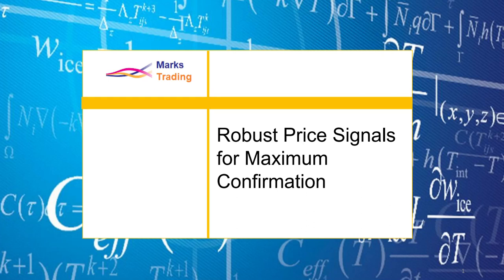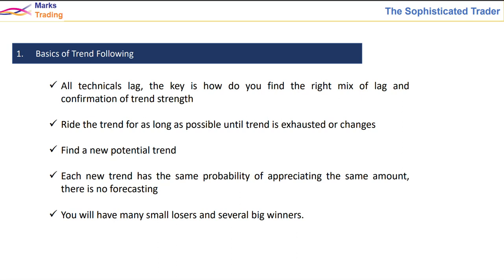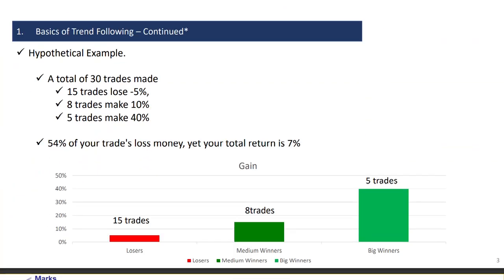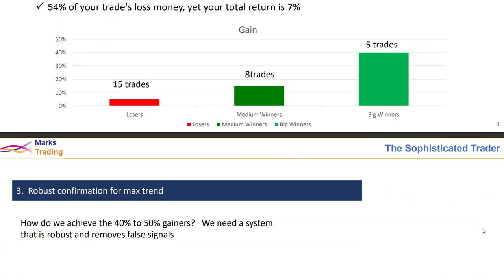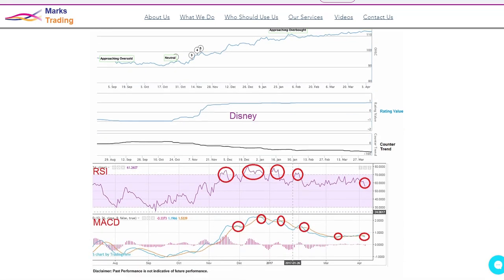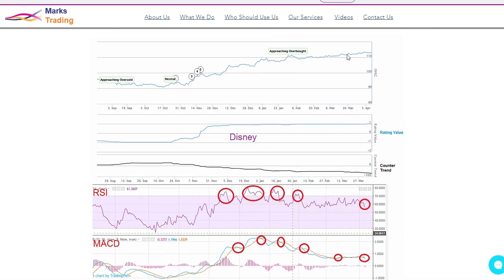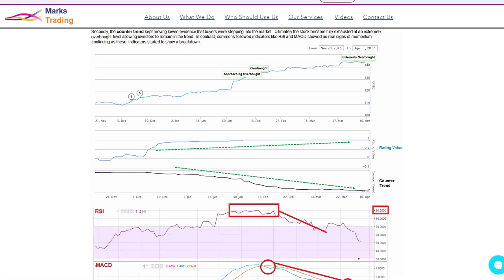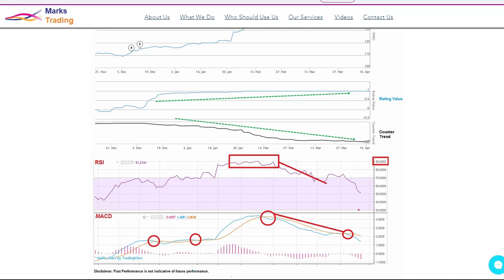Robust Trading Signals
Not all price series indicators are robust and don't provide confirmation to remain in a trend long enough.

Trend Following is not the same as trading off Technicals.  Trend following is identifying potential new trends before they fully develop.  Techcnials are often a long look back period where the trend has already significantly developed.

As Trend Followers we need a robust signal that will mitigate the daily volatility and not whipsaw investors in and out of our trade.